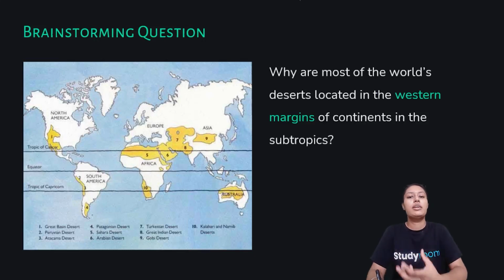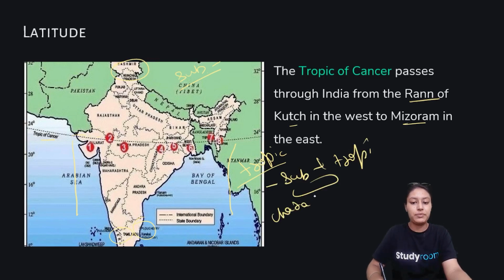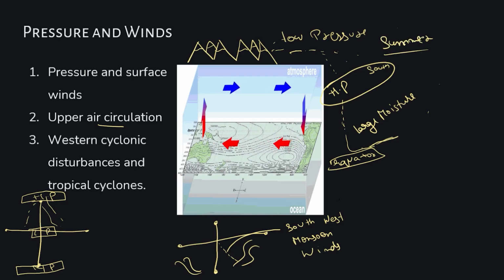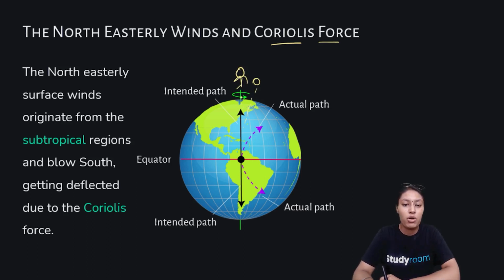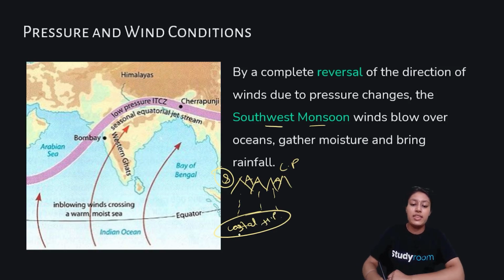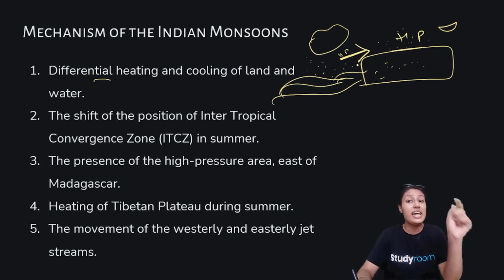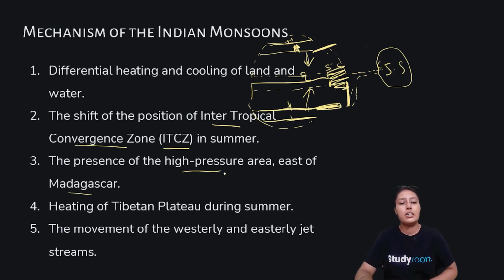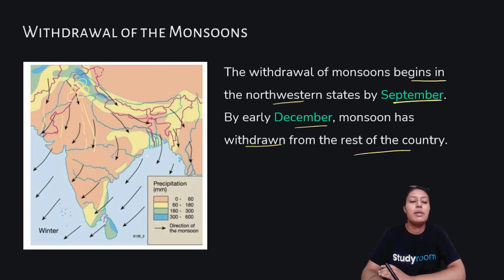Class 9 | Social Science | Geography | Chapter 4 | Contemporary India I Climate - Part 2